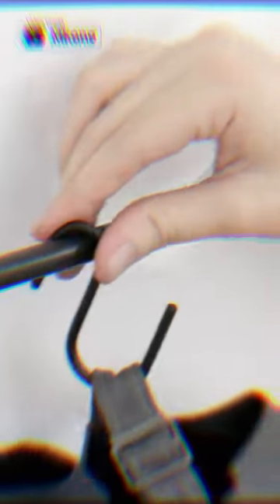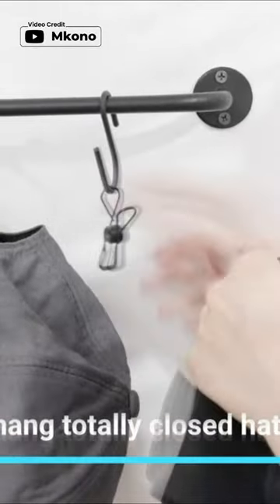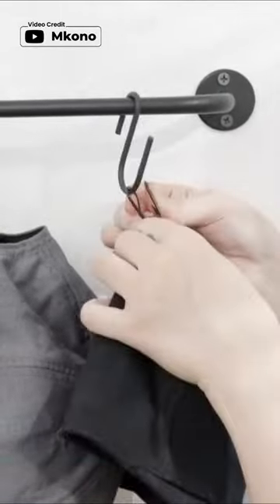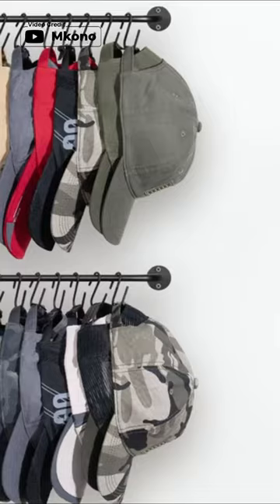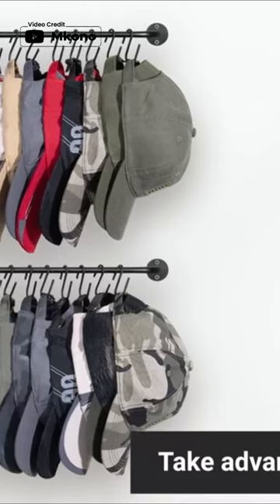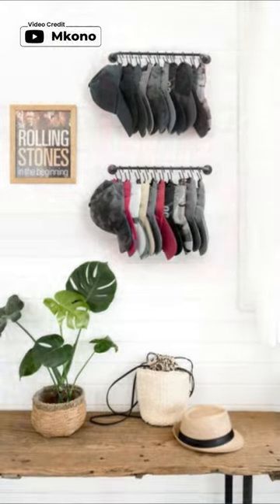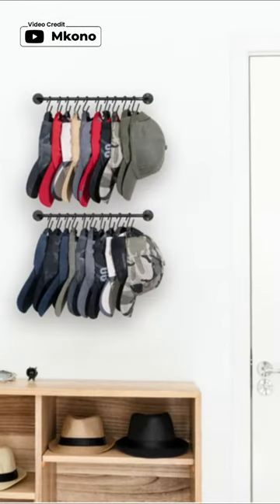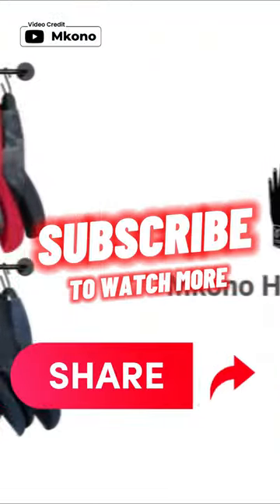Mkono Hat Rack for Wall Baseball Cap